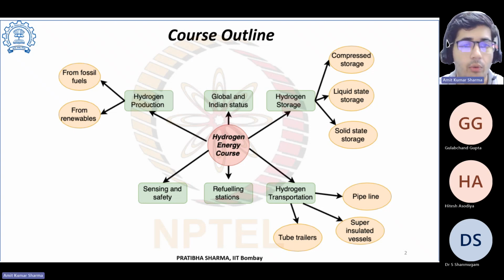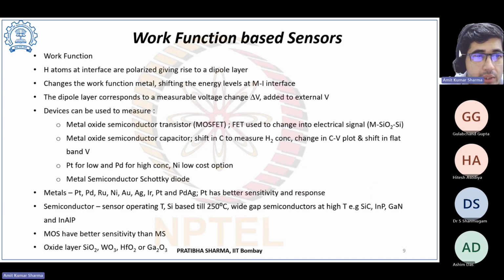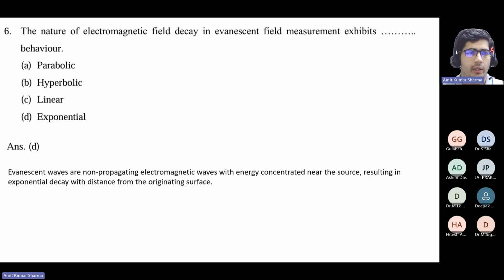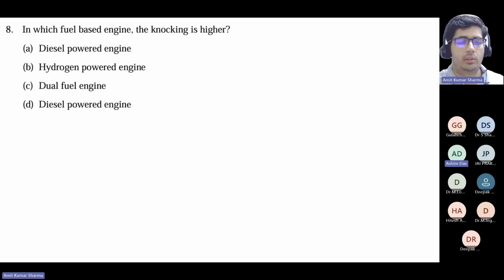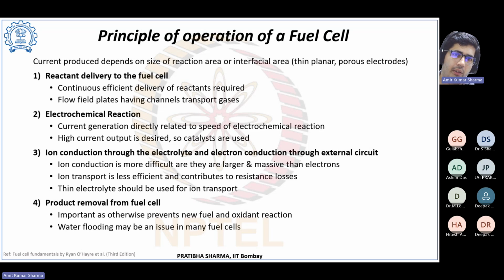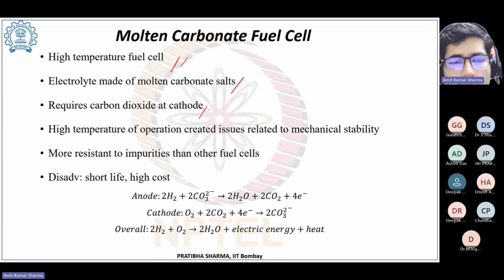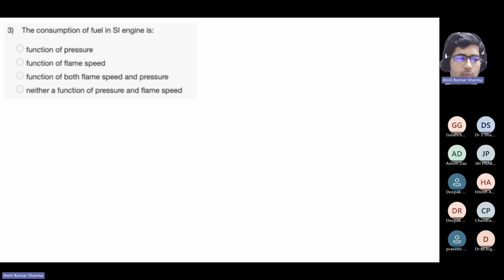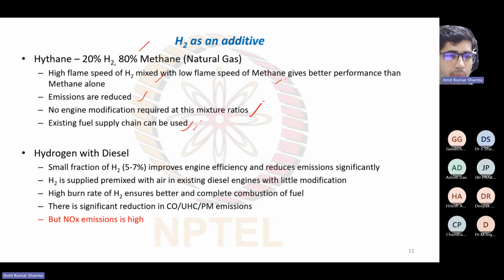Week 11 | Hydrogen Energy Production, Storage, Transportation and Safety | NPTEL